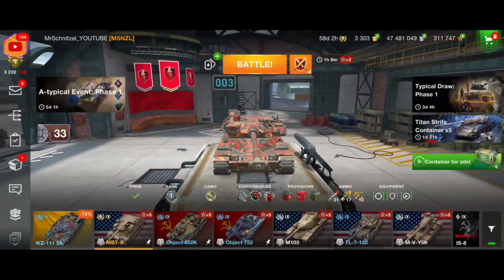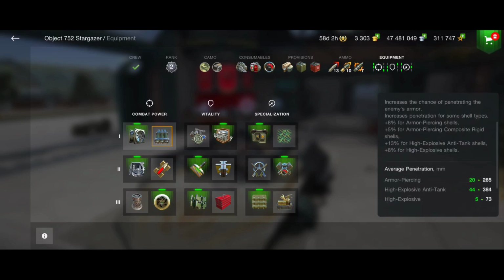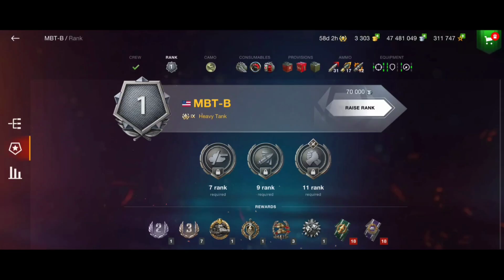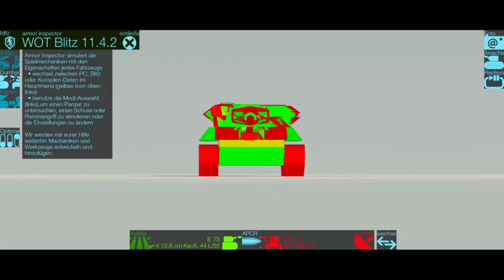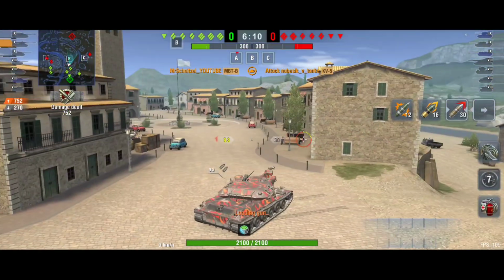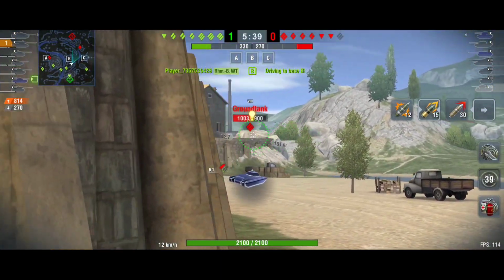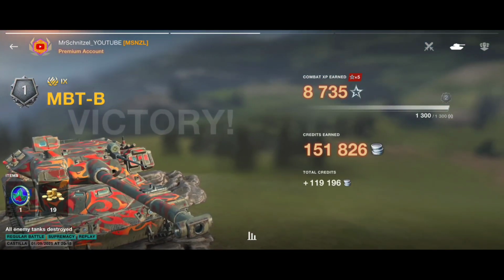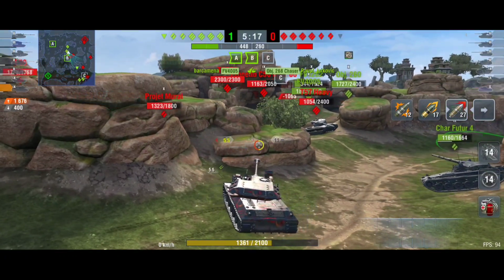MBT-B | Review | Guide | How to play | WOTB | WOT BLITZ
👑 SUPPORT MY GIVEAWAYS & OPENING VIDEOS 👑 👉 Or just use the Thanks button!

 ⚔️OUR CLAN: MrSchnitzel YouTube  [MSNZL]
My favorite one is WORLD OF TANKS BLITZ ⚡ that's why I'm uploading lot of content about WOTB ⚡ UPDATES, GAMEPLAY TIPS & TRICKS, LIVE STREAMS, BONUS CODES, GIVEAWAYS & MUCH MORE!! But I'm also creating Content about other Games, if you have any suggestions don't hesitate to tell me that. JOIN OUR FAST GROWING COMMUNITY, WE ARE TRUE TANKERS WHO JUST LOVE & ENJOY THE GAME ♥️ WE ARE TANKERS CLUB 💥 THANK YOU FOR YOUR SUPPORT
🇪🇺IGN WOTB (EU): MrSchnitzel_YOUTUBE
 🇺🇲IGN WOTB (NA): MrSchnitzel_YOUTUBE
🇨🇳IGN WOTB (APAC): MrSchnitzel_YOUTUBE